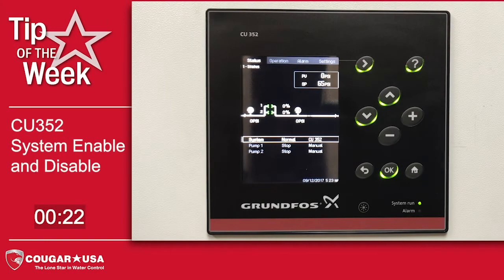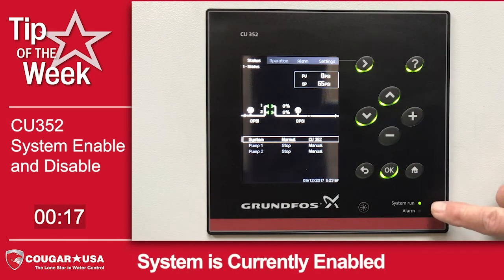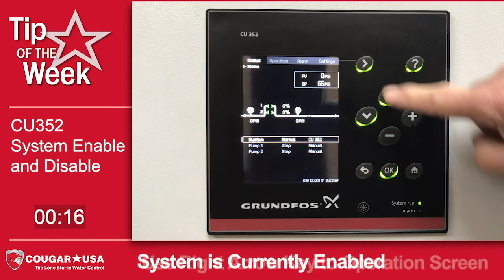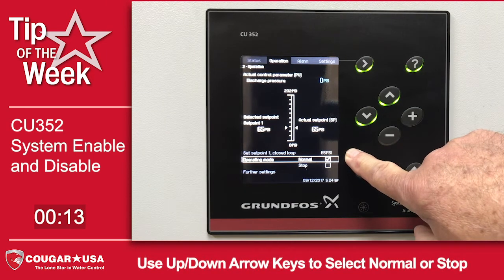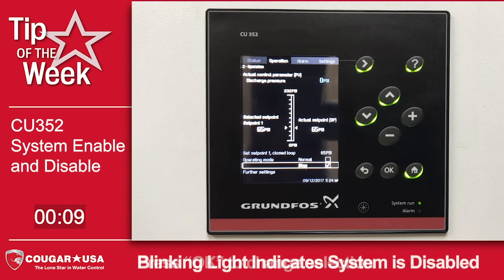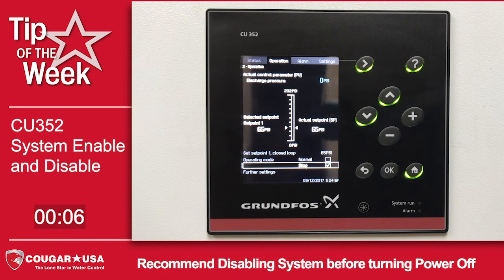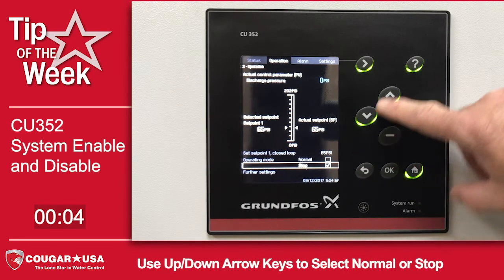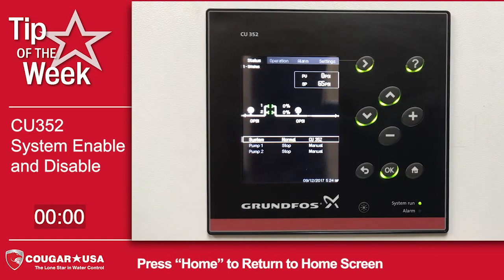Grundfos CU352 System Enable & Disable - Cougar USA Tip of the Week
Learn how to Enable and Disable the Grundfos BoosterpaQ using the CU352 Controller.  This can be used to turn the pump package on and off without having to turn off the power.